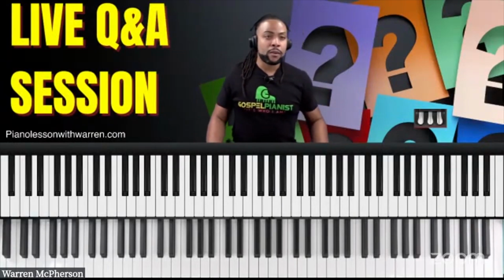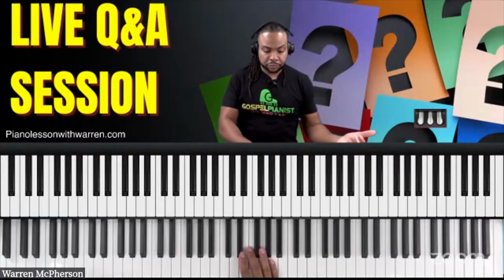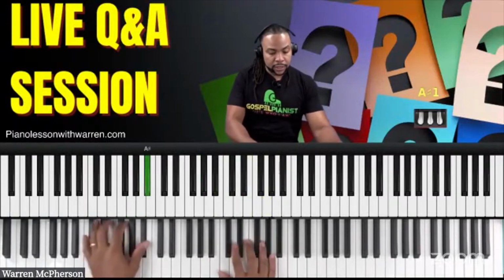How to Develop Feel-Based Chord Rhythm Patterns Without Sheet Music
In this video, I dive into the art of comping, focusing on rhythmic chord patterns and their role in jazz, gospel, and blues. I explain how comping is more about feel than strict calculation, using syncopation, rhythmic displacement, and "jab-and-go" techniques to create dynamic, groove-filled accompaniment. Drawing from years of listening and practice, I share how to emulate horn sections and adapt comping styles for various genres, including traditional gospel and island-inspired rhythms. Whether you're playing walking bass lines or experimenting with bluesy fills, this guide will help you refine your comping for a richer musical experience.